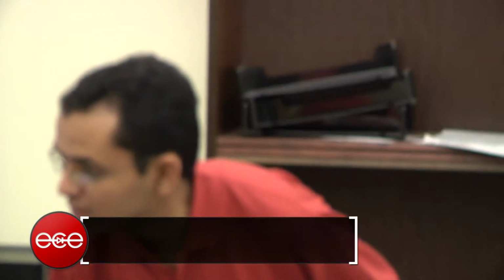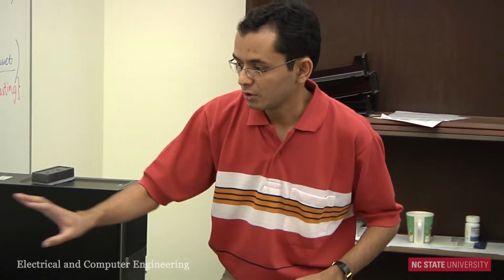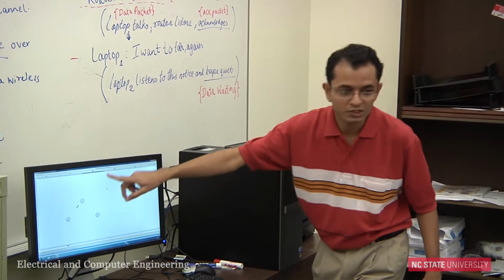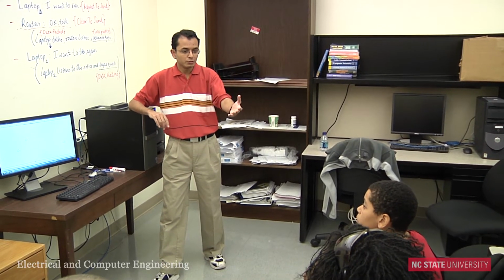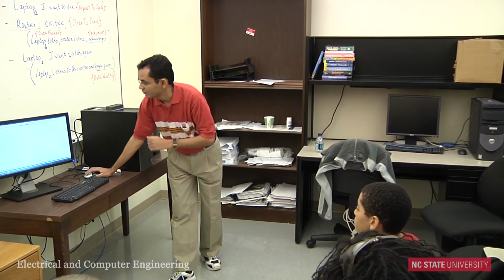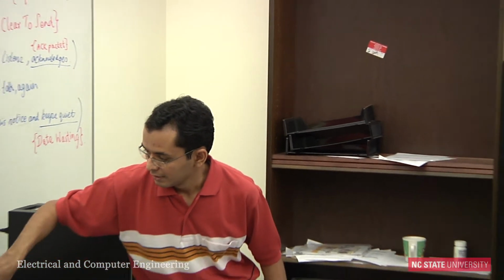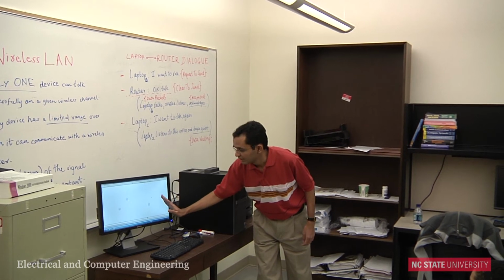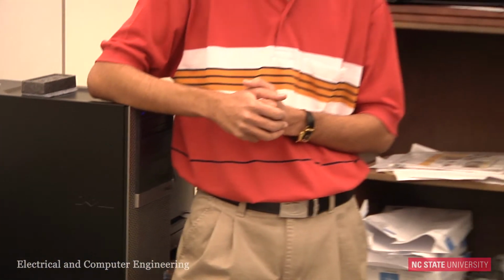Basic Explanation of Wireless Routers - ECE Open House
A simplified explanation of how data is transferred between computers and wireless routers.